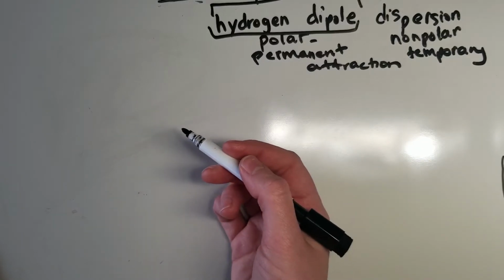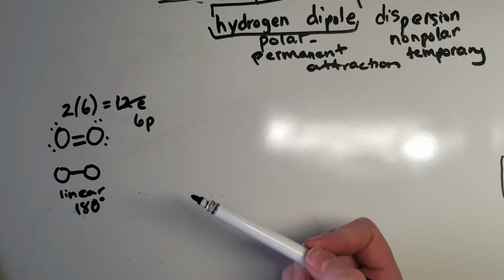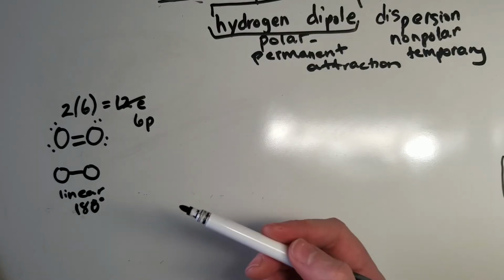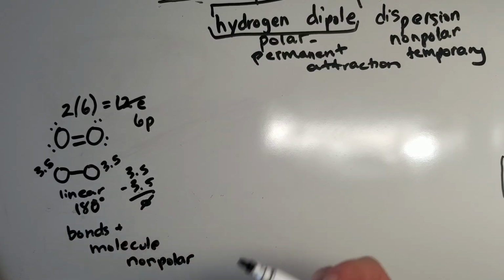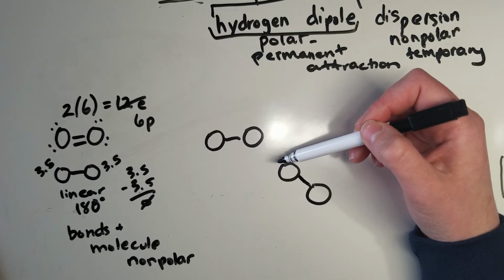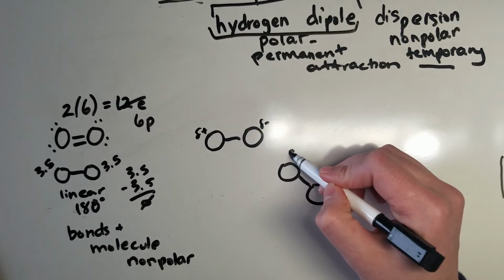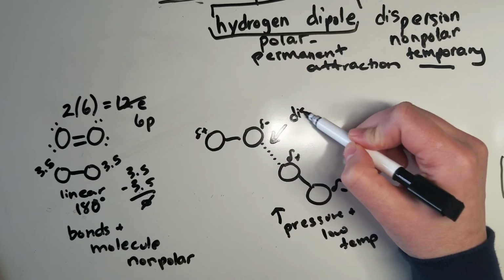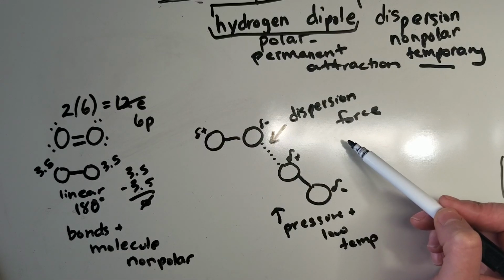Video 1: Covalent diatomic oxygen